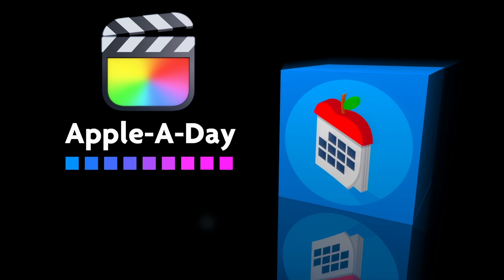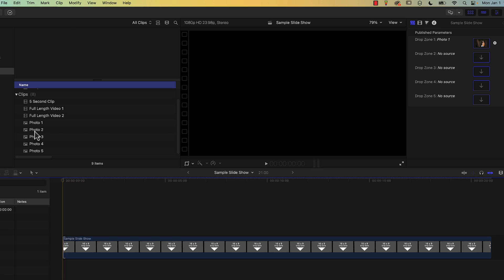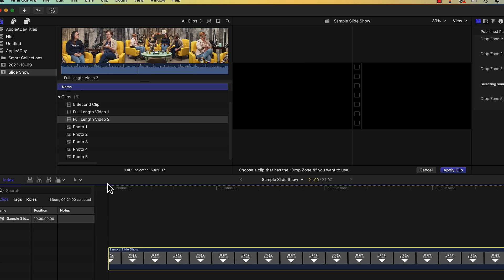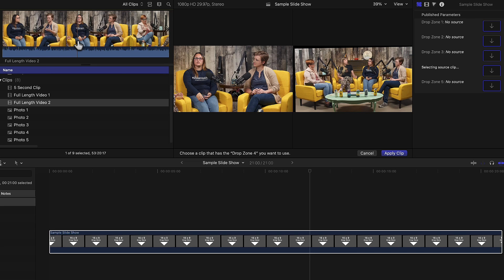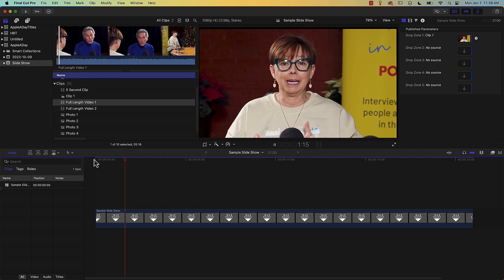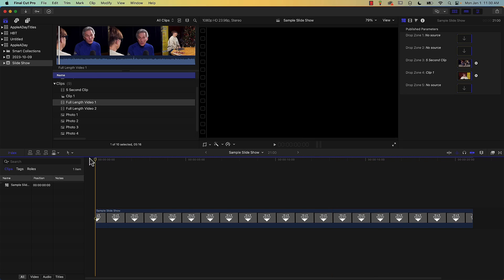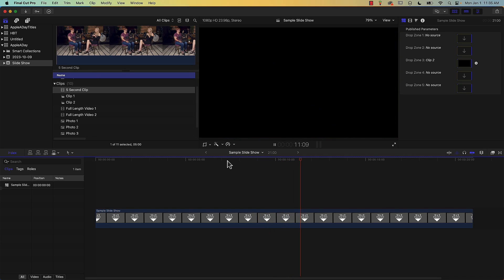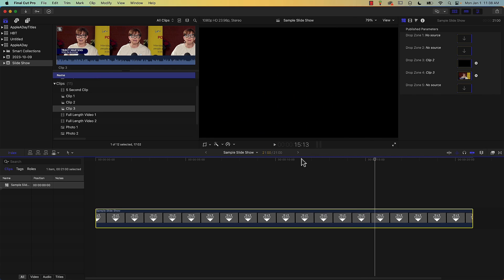Video & Drop Zones in Final Cut Pro using Apple Motion Templates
This Final Cut Pro tutorial covers placing Video clips into Drop Zones within Templates created in Apple Motion.

If the Drop Zone does not start at the beginning of the Template, this can be an annoying task. I go into detail on how to simplify this process.

This is aimed at users who have some experience with Final Cut Pro.